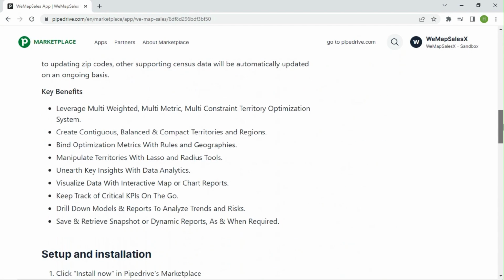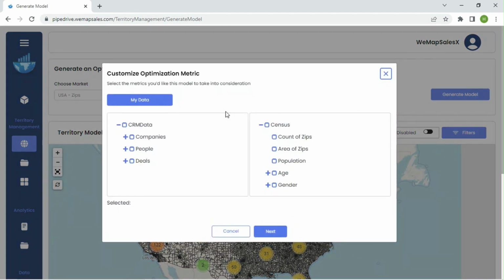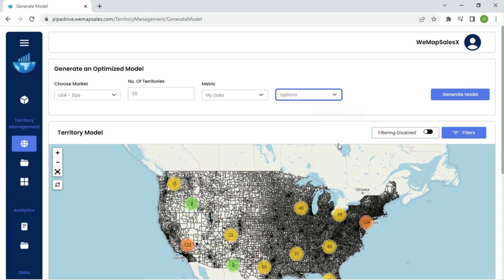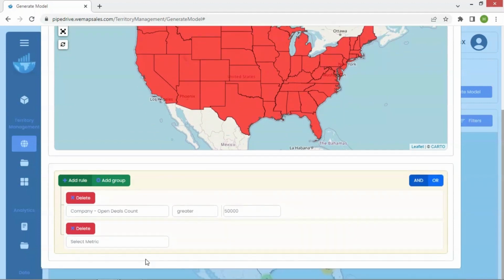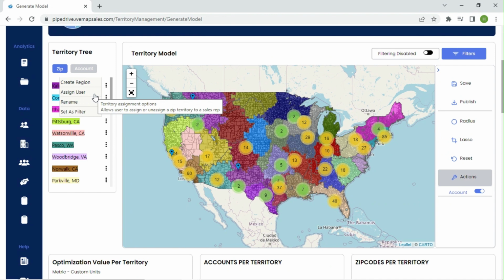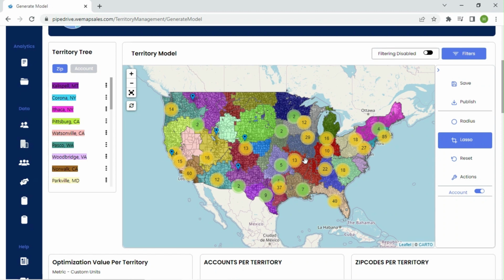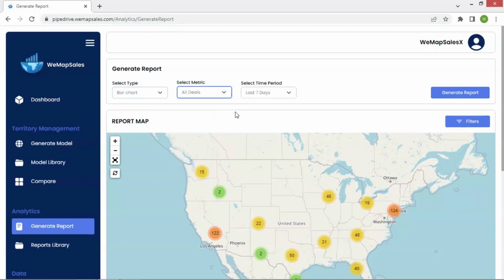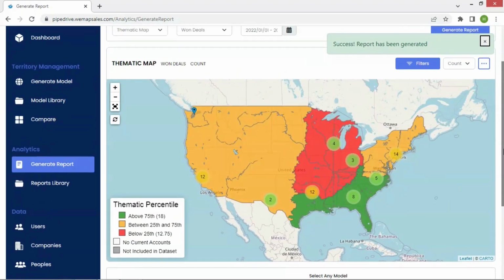WeMapSales Demo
Leverage an advanced geo-business intelligence solution to generate and optimize sales territories that maximize coverage, pair the right reps with the right accounts, and drive more revenue & productivity.

or visit the Pipedrive marketplace to access WeMapSales